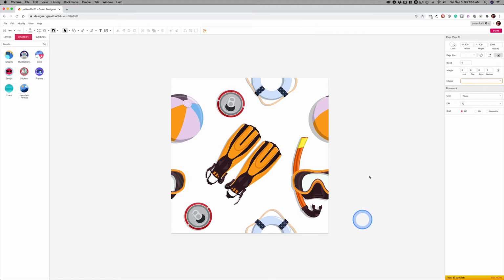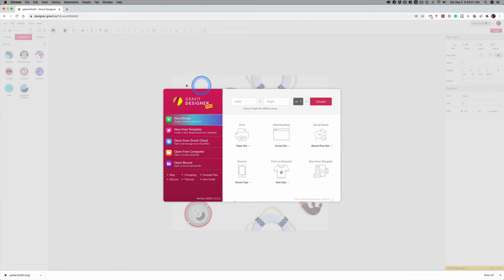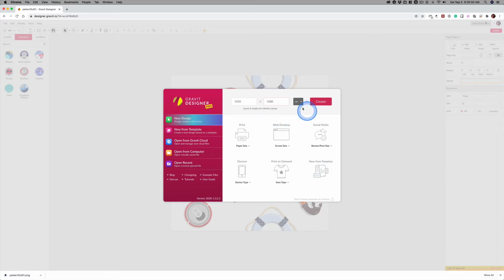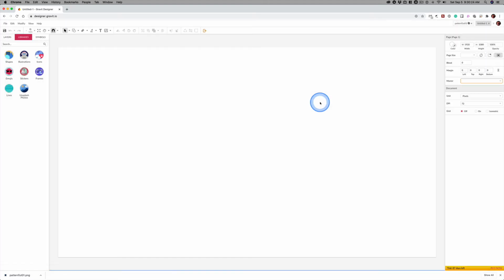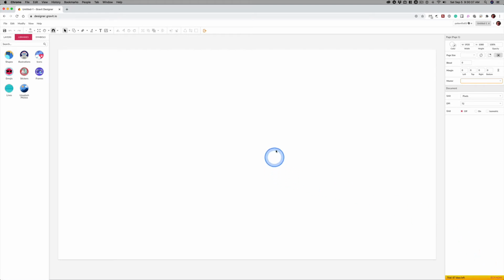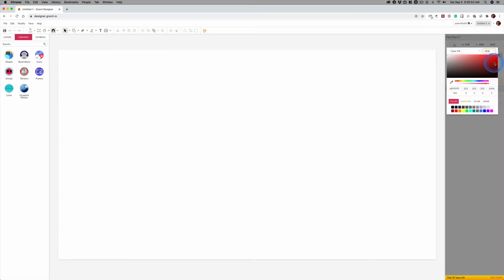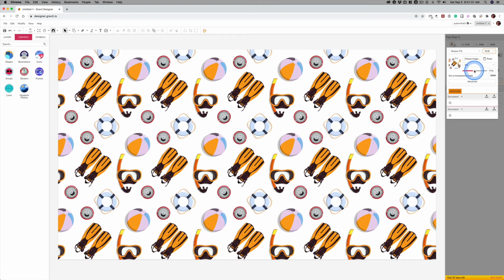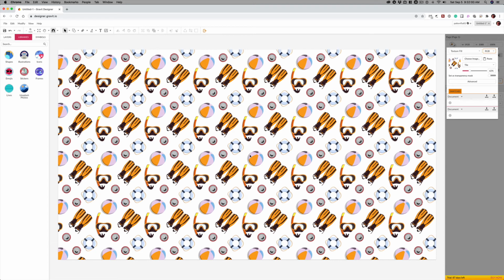Gravit Designer Pattern Tutorial Part II